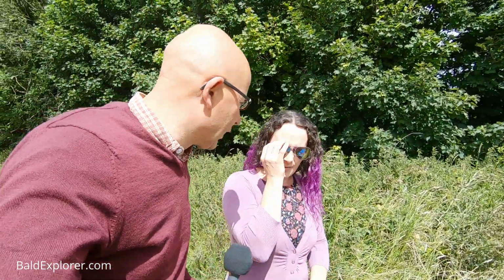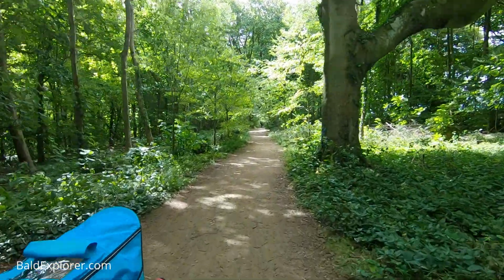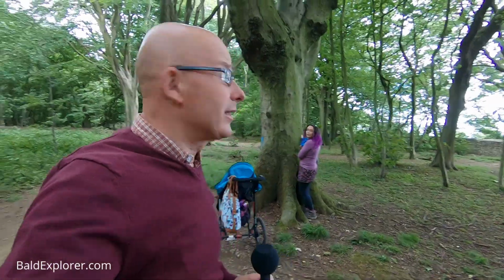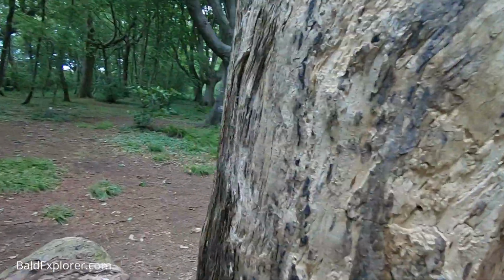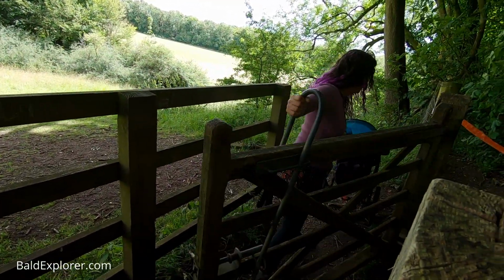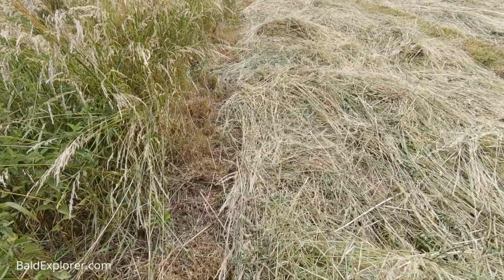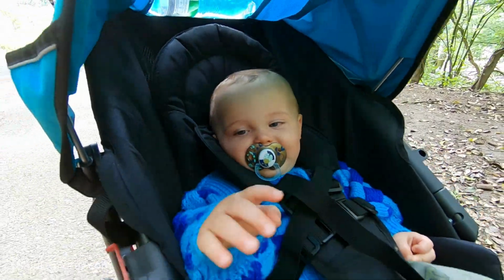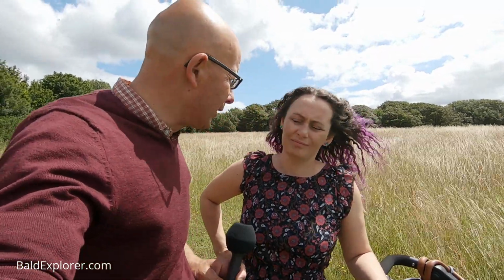The Quest For England - In Which Julia and I Look at Stanmer Park's Trees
The lovely Julia, and little Joseph, have taken a trip to Stanmer Park near Brighton, to have a look at the wonderful beech trees and explore the northern part of the parkland.